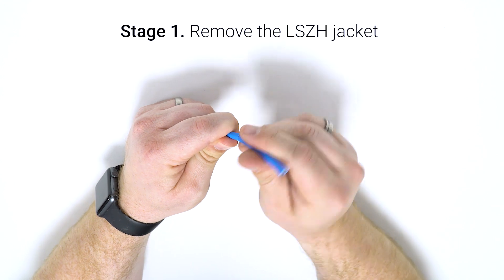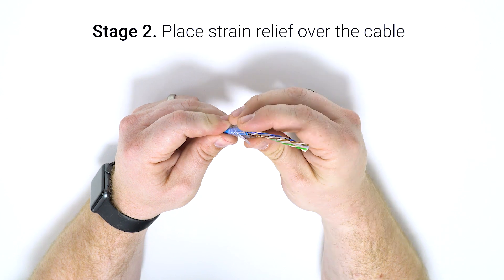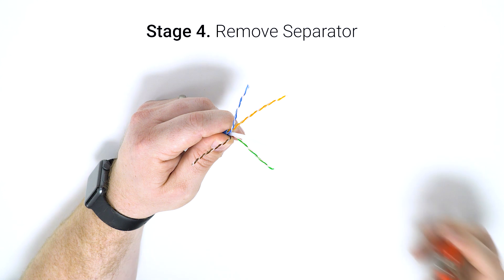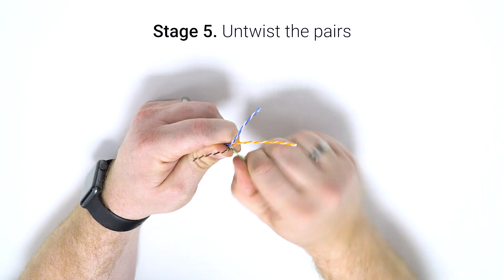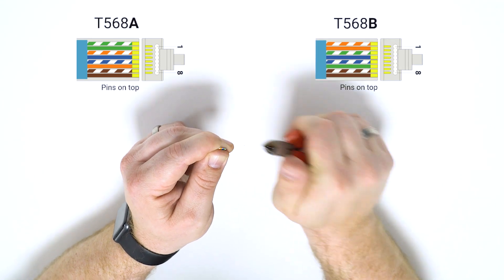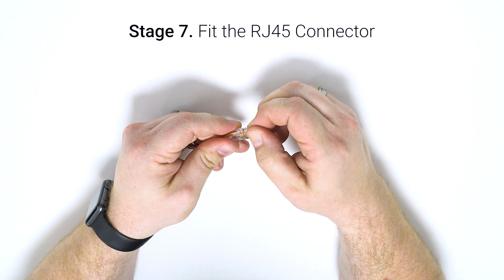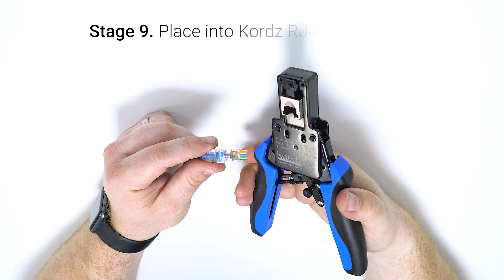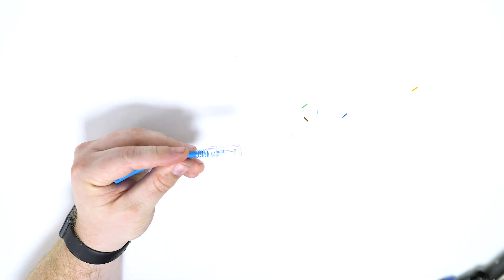Kordz PRO Cat6 Push through Connector and Crimp tool - Tutorial Video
See how easy it is to terminate Cat6 cable with our latest crimp tool and RJ45 connector combination.